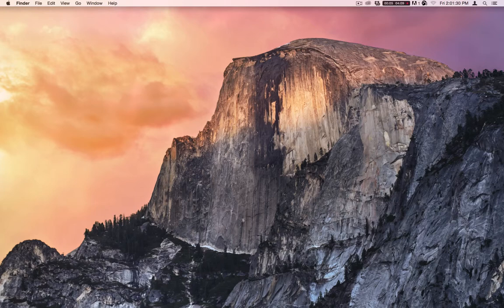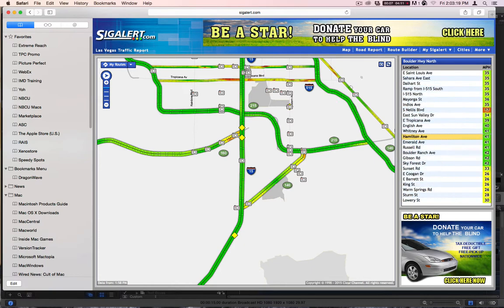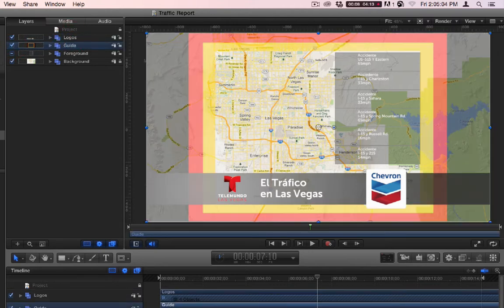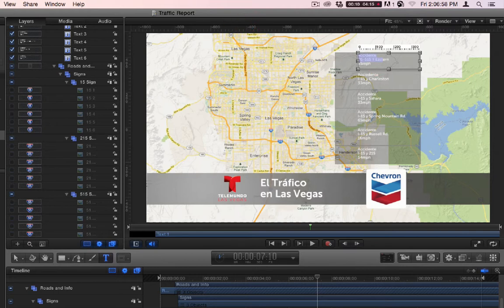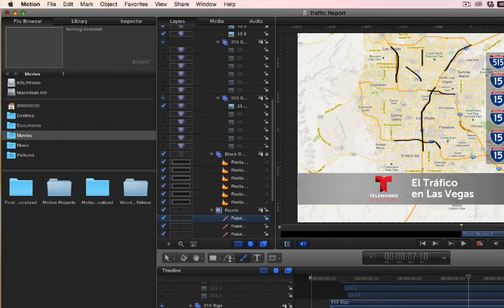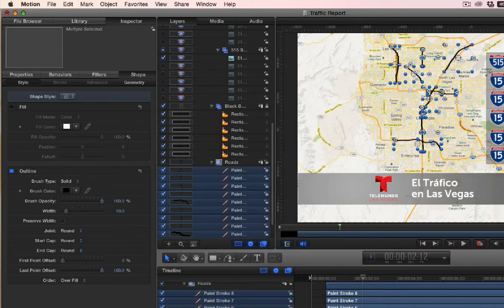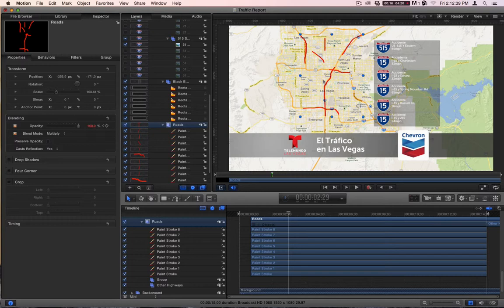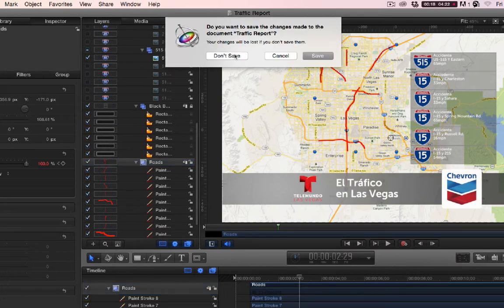Quick run-through on building the traffic report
We use Motion to make a daily traffic report for sponsors.  This quickly outlines my project and shows the elements within each group.